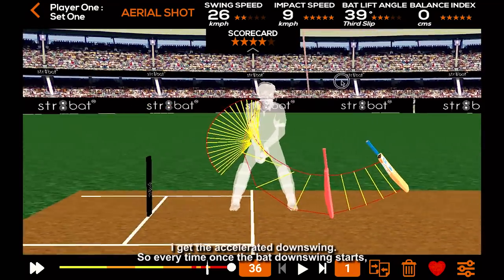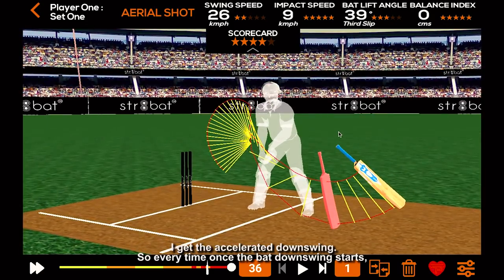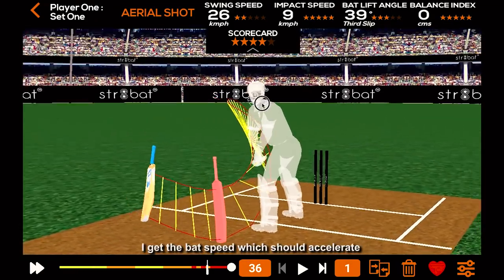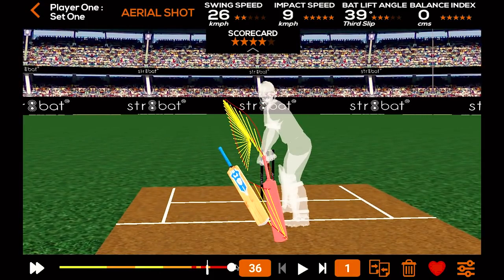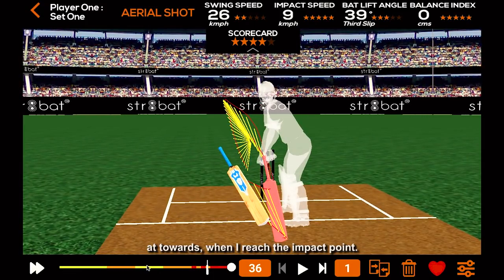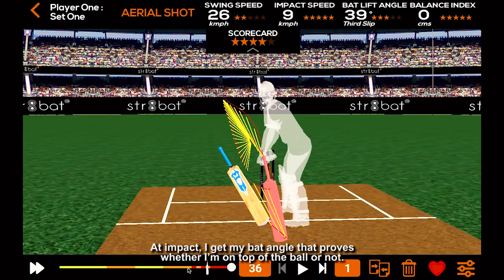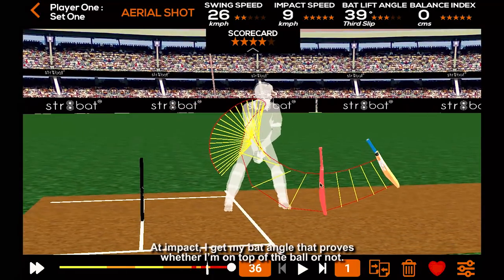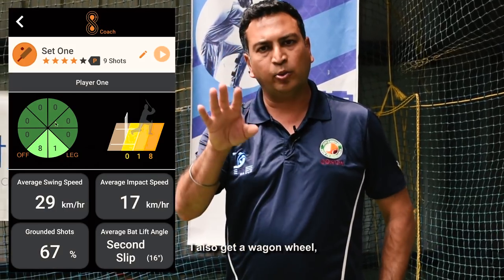str8bat Cricket Bat Sensor | Improve Your Batting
Listen to Apurva S Desai, Level C coach introducing str8bat Cricket Bat Sensor Introduction | Improve Cricket Batting Skills with str8bat

What is str8bat?
This Cricket Bat Sensor - str8bat is a wearable technology that sticks on the back of your bat, and with its App (str8bat Cricket App) installed on your phone, it records, analyzes and enhances every aspect of your batting. It gives you data on your different batting metrics.

str8bat helps you enhance your batting parameters with real time insights on your
- Bat Speed
- Impact Speed
- Bat Lift Angle
- Sweetspot percentage
and a lot more batting parameter. str8bat also shows you with a 3D replay of all the shots you play, a wagon wheel view of your shots and a lot of other exciting data.

This cricket bat sensor gives real time actionable insights to players and coaches and helps them build their muscle memory & skills.